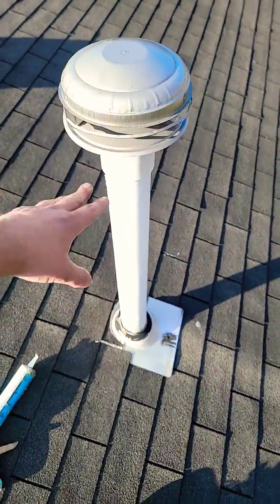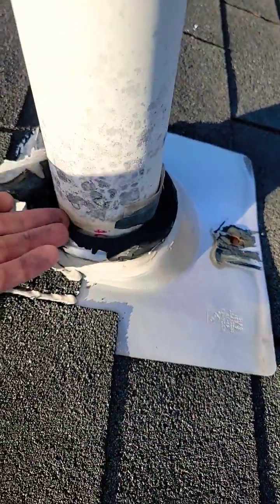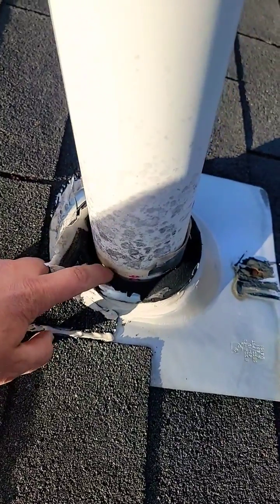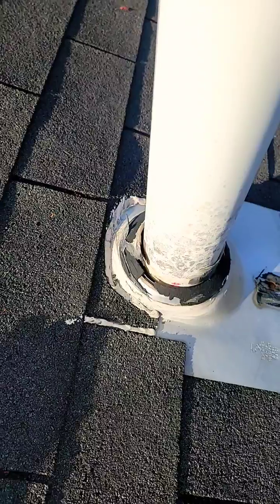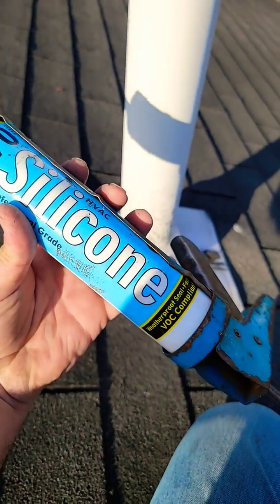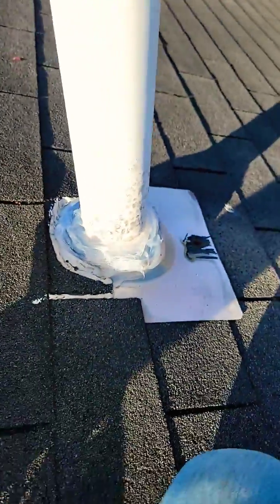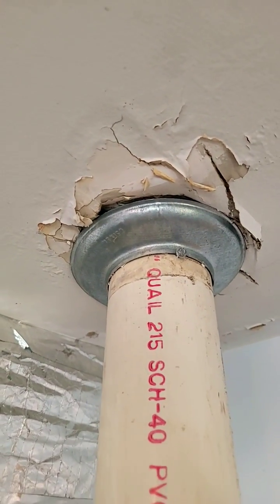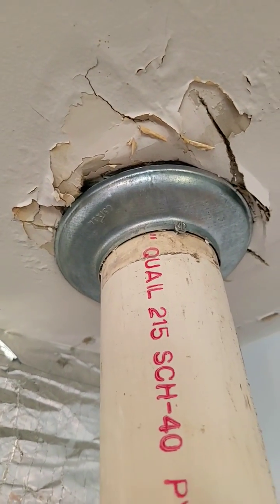The Ultimate Guide to Vent Pipe Roof Flashing